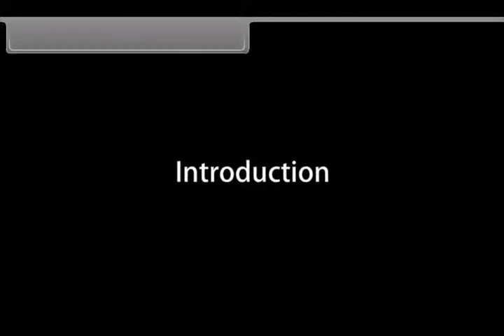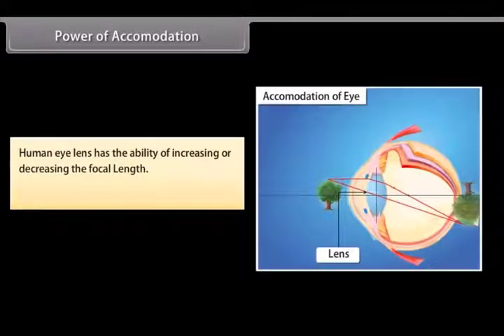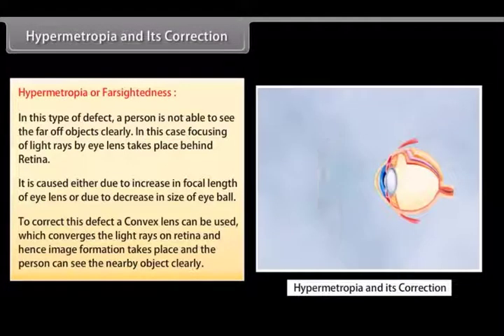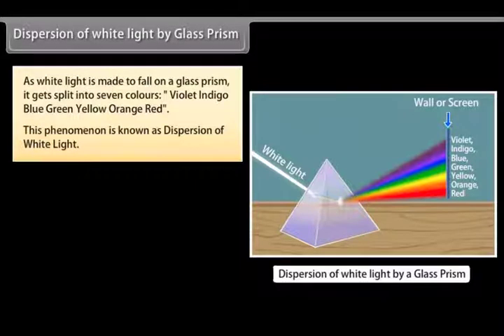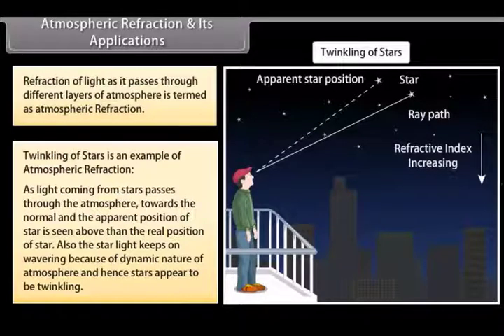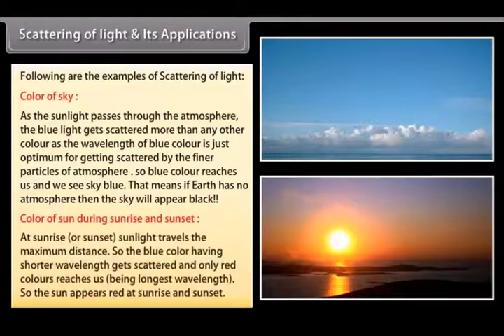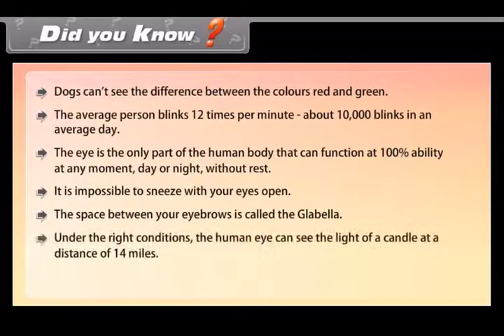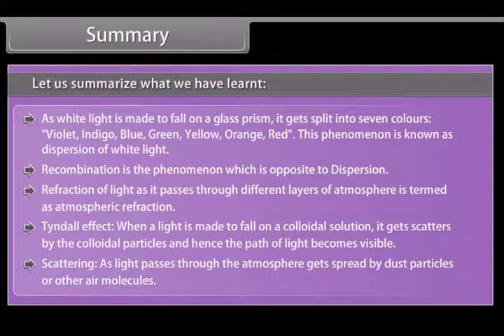Human Eye and Colorful World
Learn about ,human eyes, its working,defects of vision,correction of vision,refrection of light through prism,scattering in most easy and fun manner.